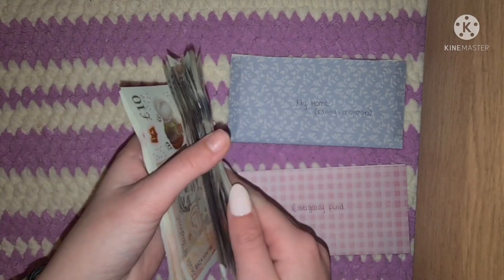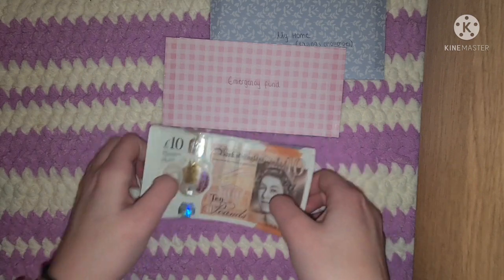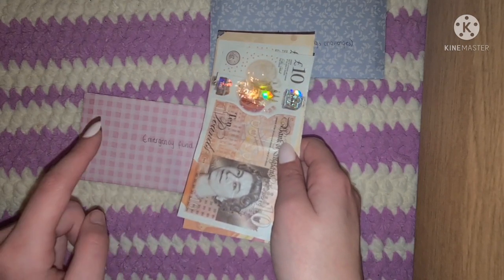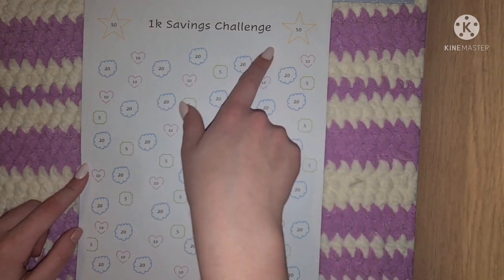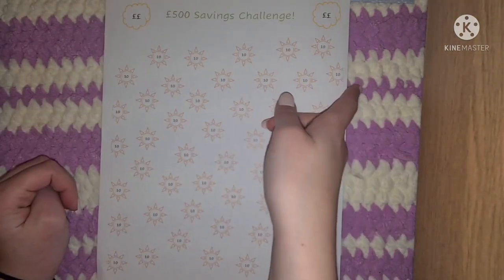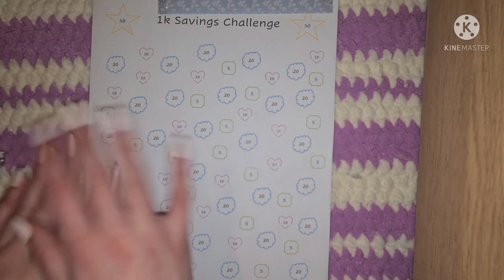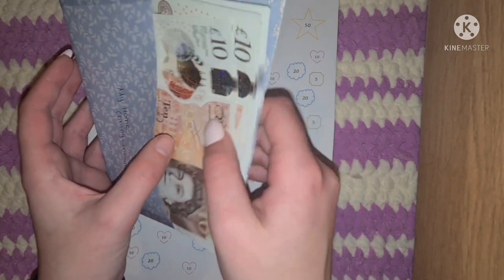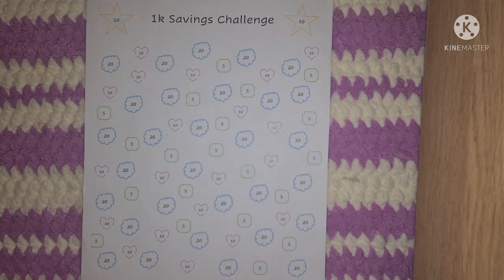EXCITING Emergeny Fund Update & Introducing my Savings Challenges! UK Cash Stuffing |BudgetWithMads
I'm 21 years old and living alone in the south of England with my 2 gorgeous cats - watch how I try and fit every penny of my small income budget into something useful and how I'm learning to tackle all of my new living expenses. I hope you'll follow along for the journey :)